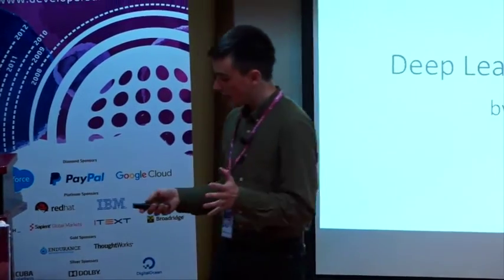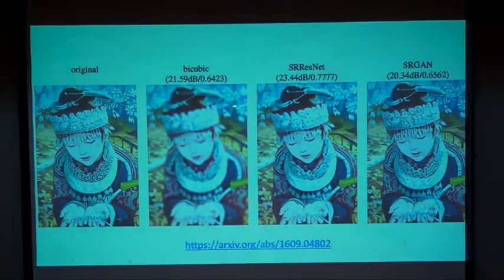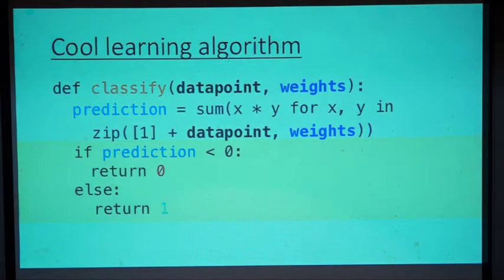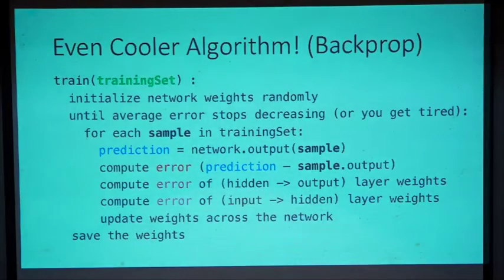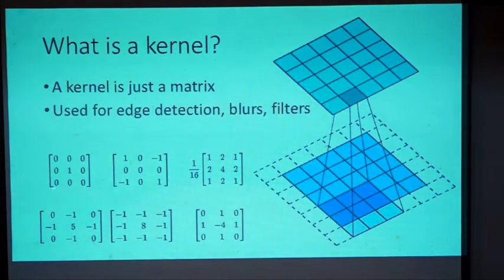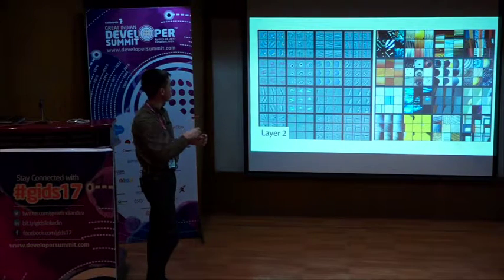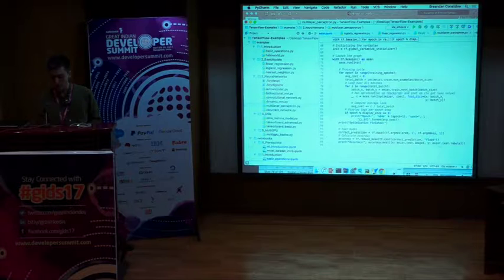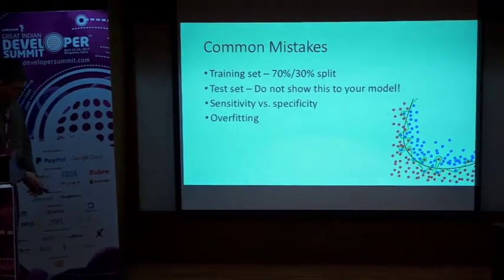Deep Learning for Data Scientists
Topic: Deep Learning for Data Scientists
Speaker: Breandan Considine
Event: Great Indian Developer Summit 2017
Day 3 - GIDS.Data / Cloud (Thu, 27 April 2017)